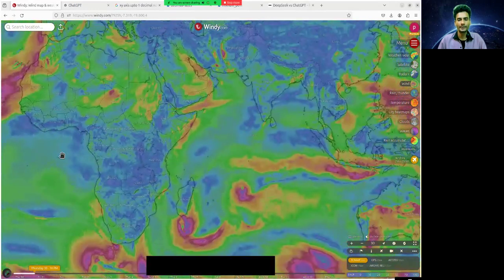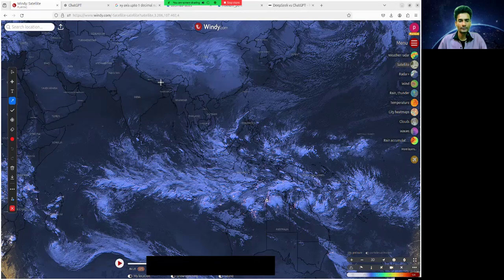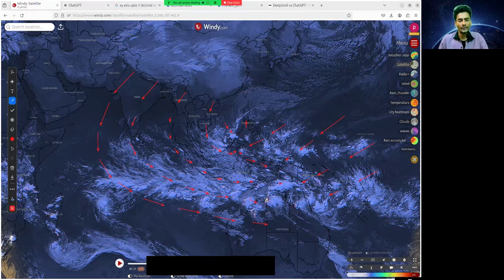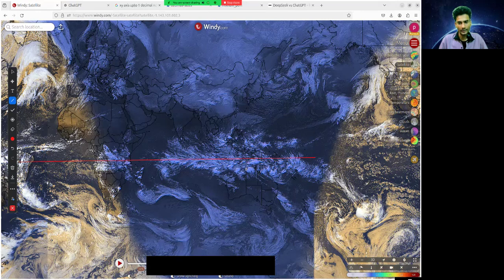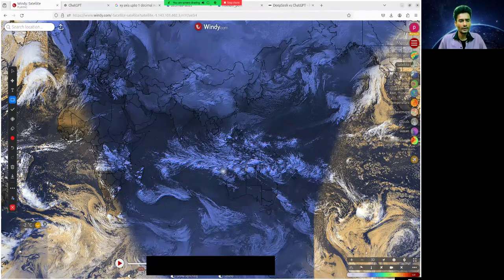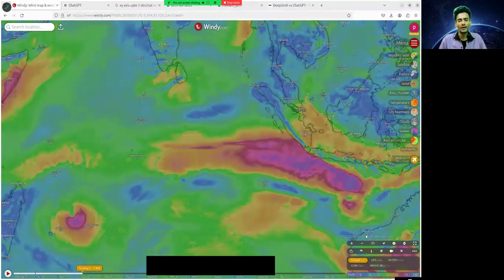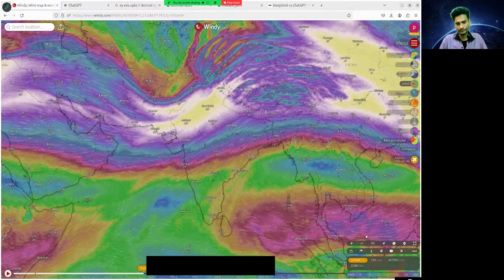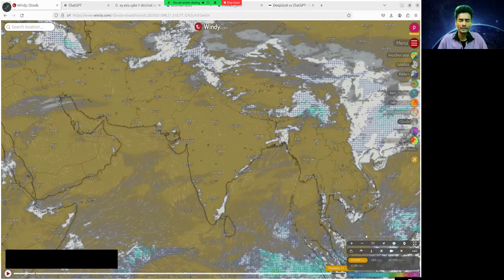"🌦️ Next 15 days Weather Forecast for India | Accurate Updates & Alerts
Description Template:

🌦️ Daily Weather Update for [28 January 2025] | India Weather Forecast 🌦️

Stay informed with the latest weather updates for today! This forecast covers:

    National weather trends across India 🌍
    Regional forecasts for North, South, East, West, and Central India 📍
    Alerts for [specific events like heavy rainfall, cyclones, heatwaves, etc.] ⚠️
    Temperature updates and weekly outlook 🌡️

Whether you’re planning your day, traveling, or monitoring agricultural conditions, this forecast has you covered!

📩 Let us know your city or region in the comments for more personalized updates!